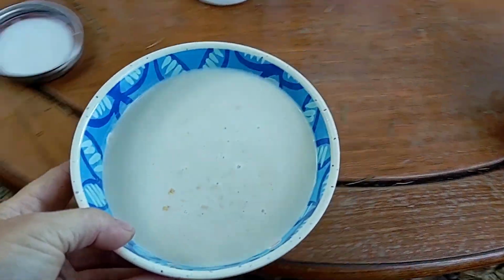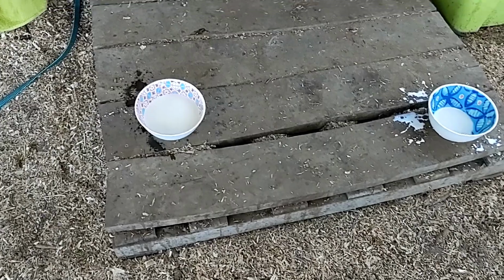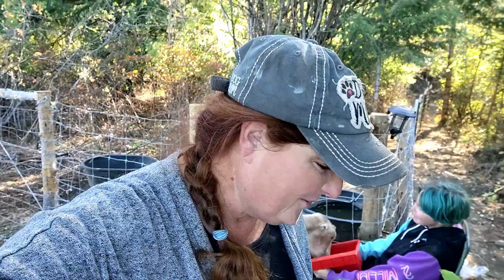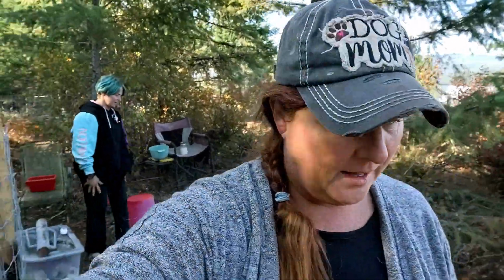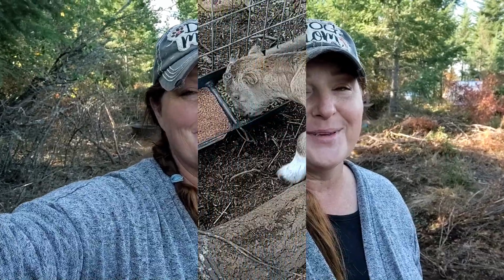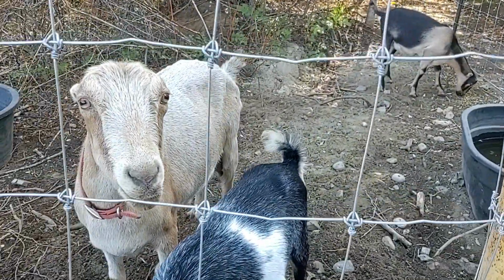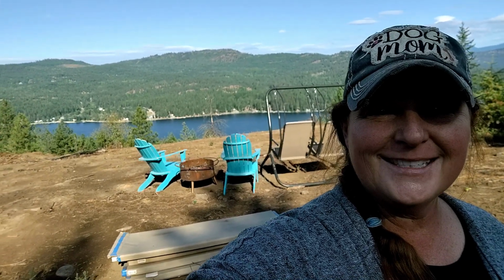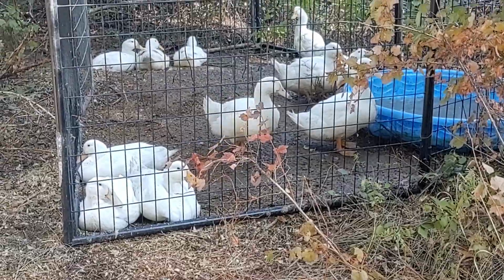Three ways to have yummy goat milk // Homesteading Vlog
These are the Three reasons my goats milk tastes just as good as cows milk.  Today I have lots of errands to run, so lets talk about GOAT milk, and how to keep it tasting yummy!  Nothing worse than milk that tastes like yucky boy goat.  GROSS.   I have been milking goats and drinking goat milk for going on 20 years.  I love it.  And really enjoy having a milking goat in my yard.   But I have bought goats milk in the off season at the store and it was really bad.  Why?

Patron..

A little about me. I am a disabled Veteran and widow, mother, Grandma. I am fulfilling my dream of Homesteading, to include starting with raw land and building from scratch. At 48 years old I bought land in Northern Idaho and a sawmill! I am starting out building a tiny home out of a shipping container!! How exciting! I am learning to raise my own food and enjoying life. Come along and share the journey.